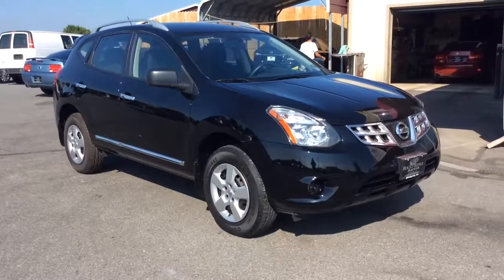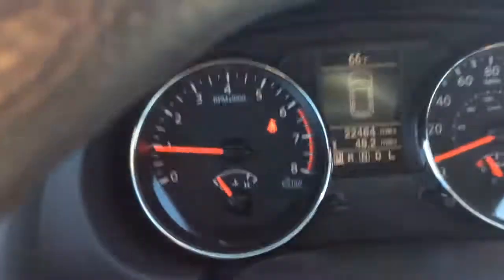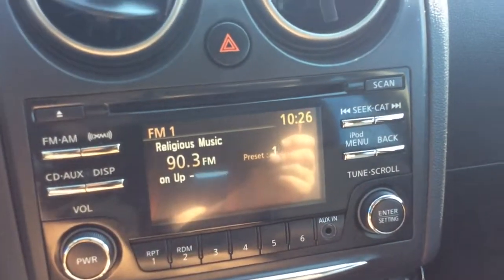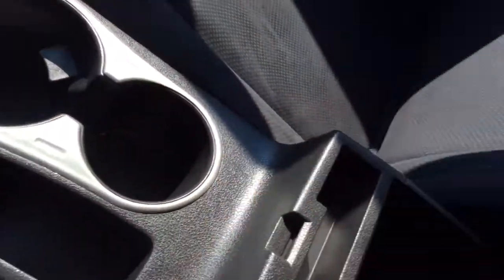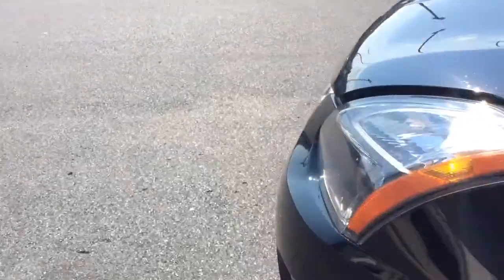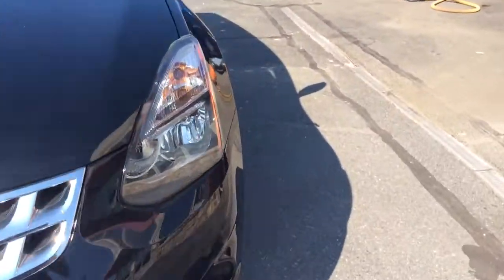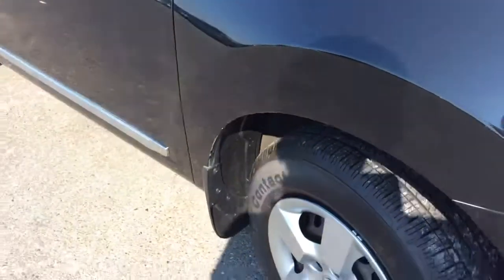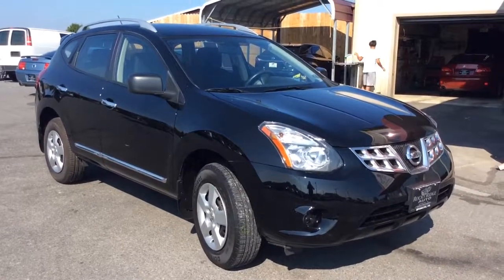10345 2014 Nissan Rogue